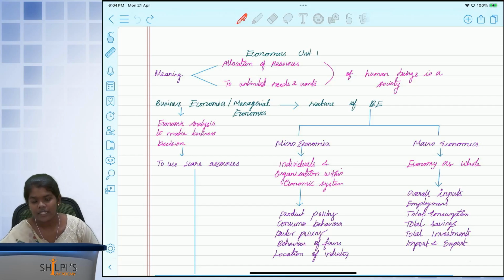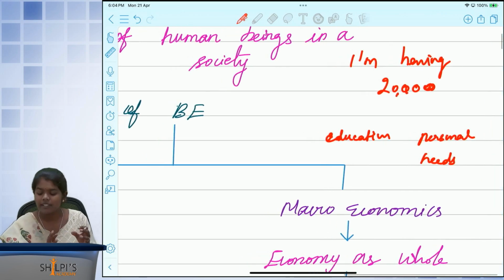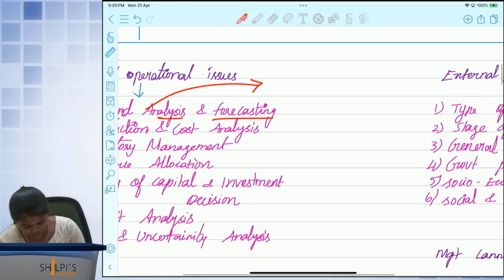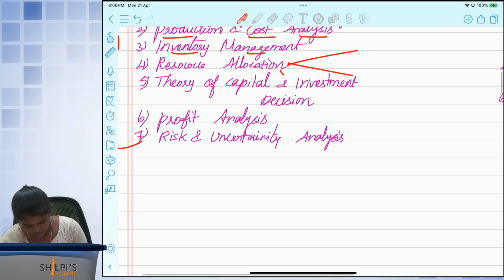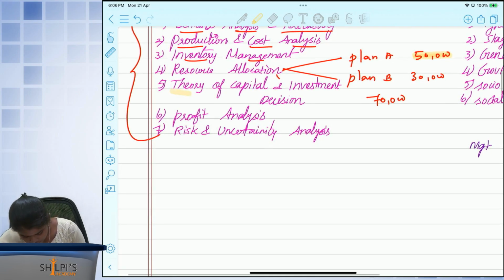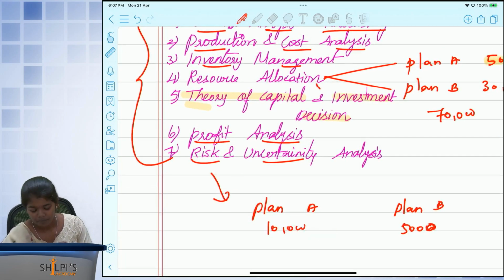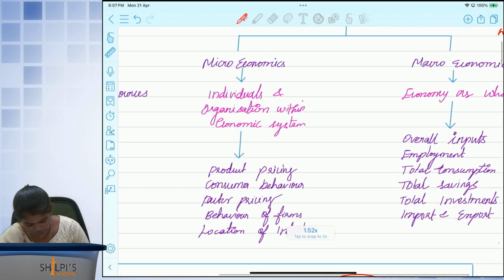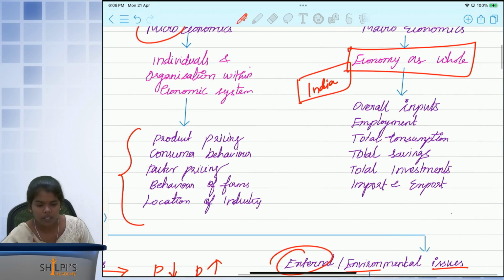CA FOUNDATION_ECONOMICS REVISION 1